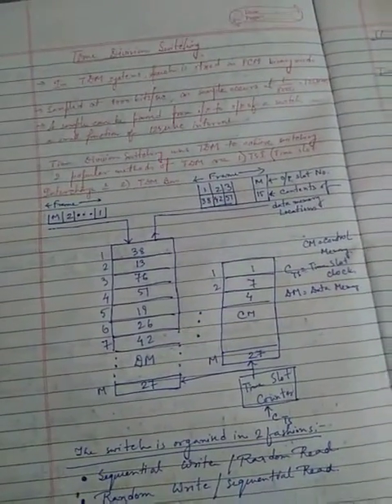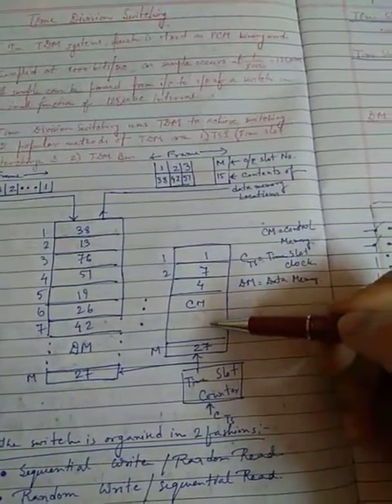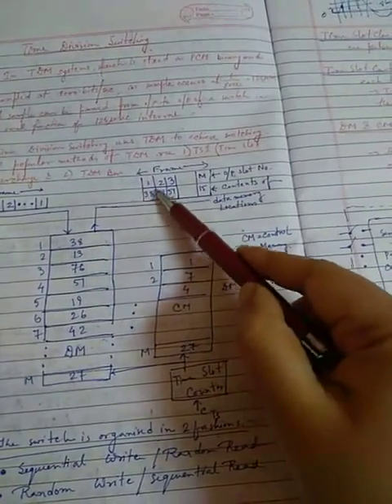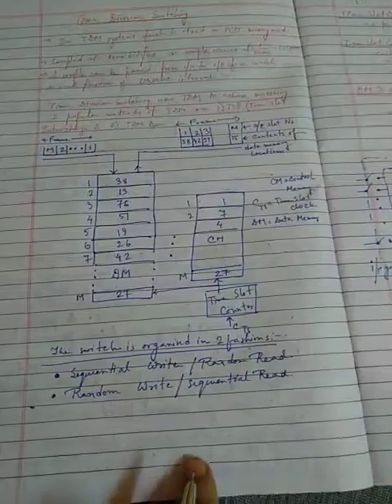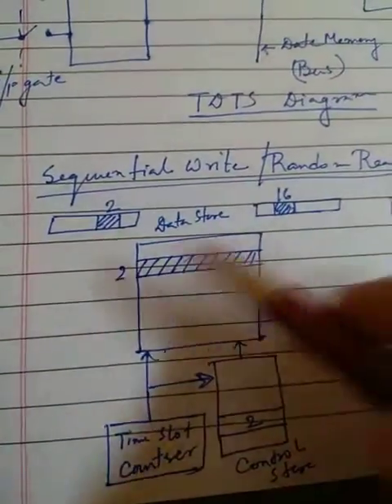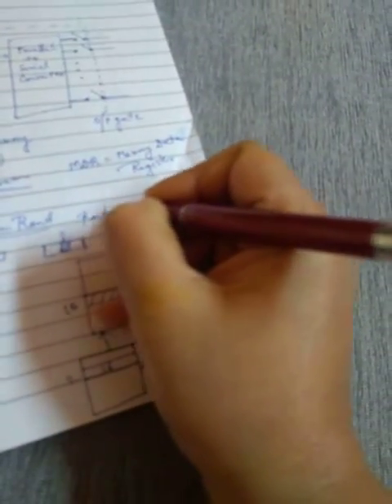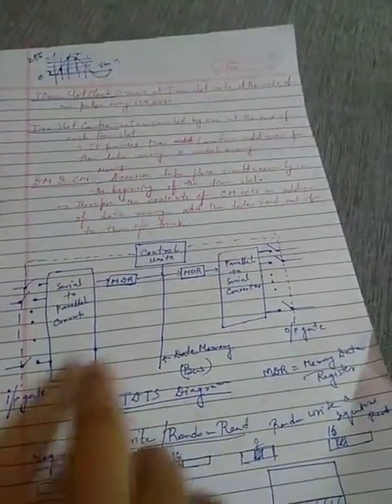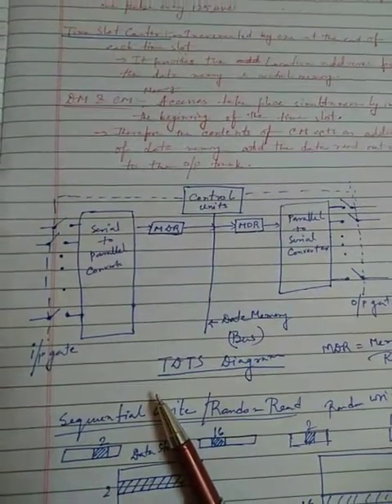Time Division Switching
This has been described with time slot interchange process